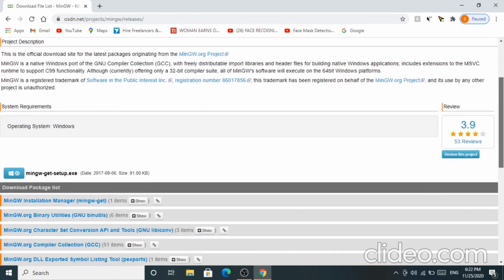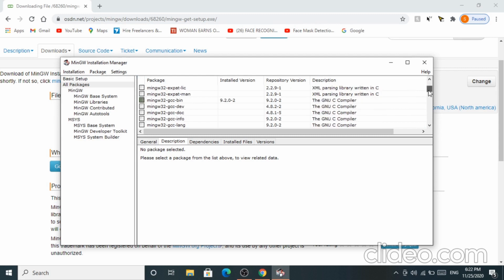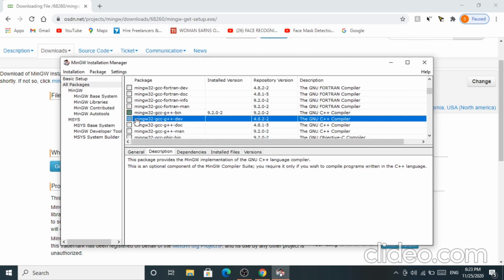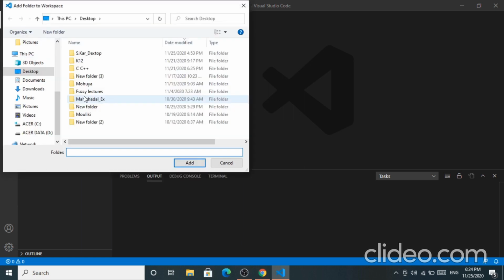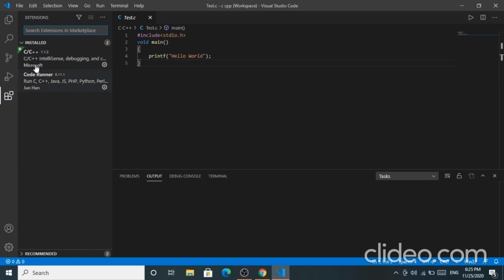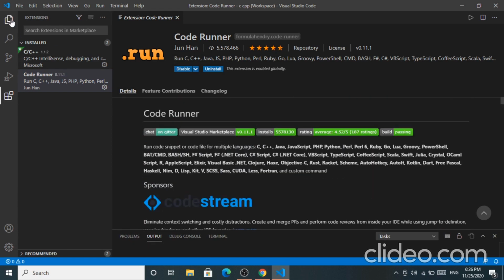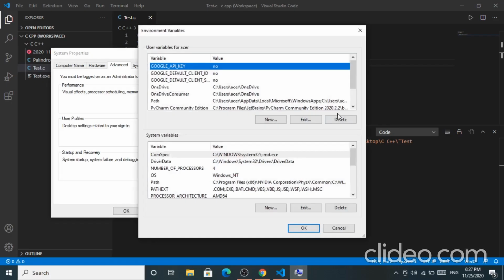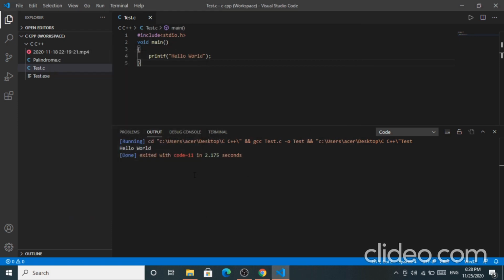How to install GCC compiler and run C/C++ codes on Visual Studio Code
This video will help you to install the GCC compiler through mingw.org and help you to run C/C++ codes perfectly. It also shows the installation of the C/C++ extension and Code Runner.

Its free!!